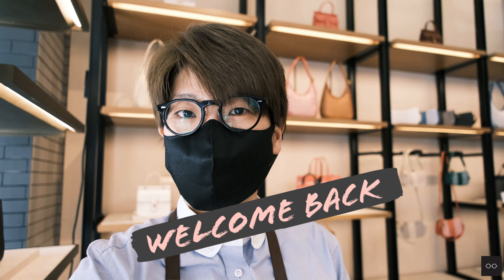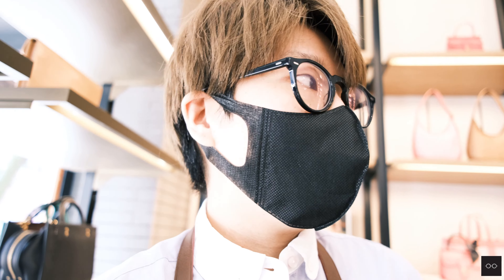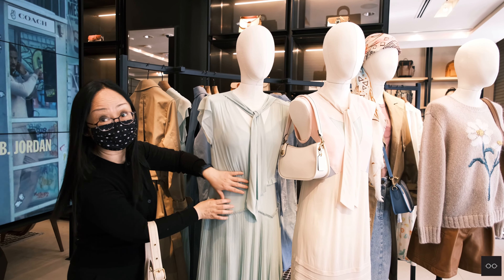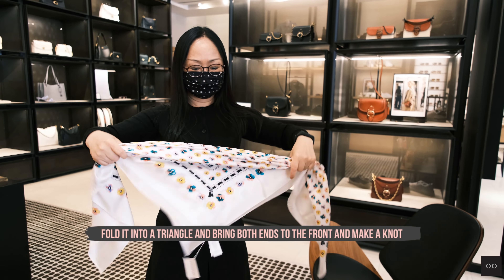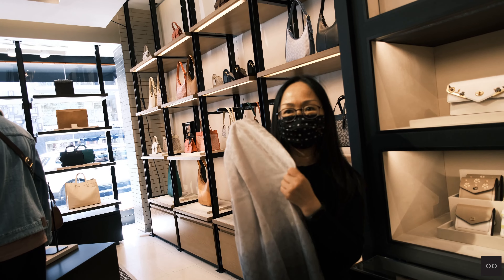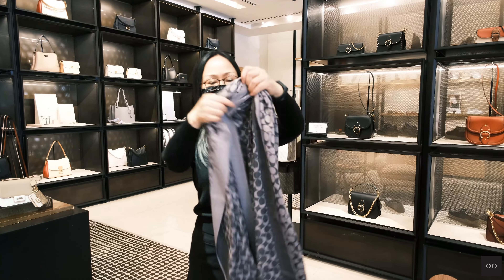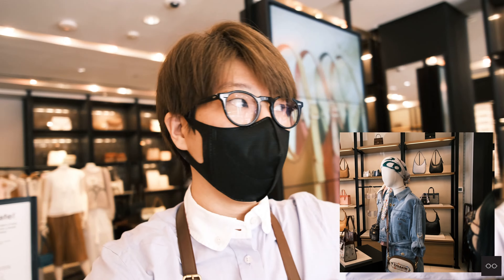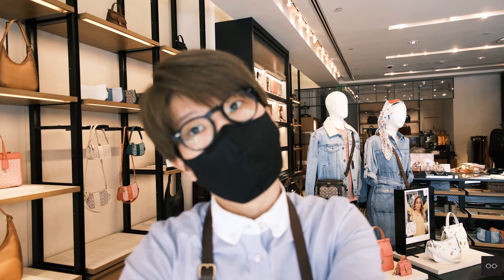COACH SS21 Scarf Collection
It is almost Mother‘s Day and we are getting ready for another gifting season. I feel this special occasion is for celebrating all the “motherly figure” in our lives. I personally can think of a few that I would like them to know how much I appreciate them and owe them for everything they have done for me! In this video I partnered up with one of the senior sale associates at COACH Vancouver to show us the current scarf collection in the store. Aileen has worked at COACH for over 14 years and is an expert in our ready-to-wear and scarf collections. She will walk us through the current scarf collection in the store, which is the top selling gifting choice right now. This is her first time appearing on video but she’s a natural. I apologize ahead for the poor lighting in some part of the clip as we moved around the store during filming.